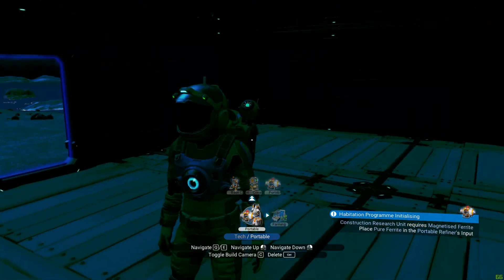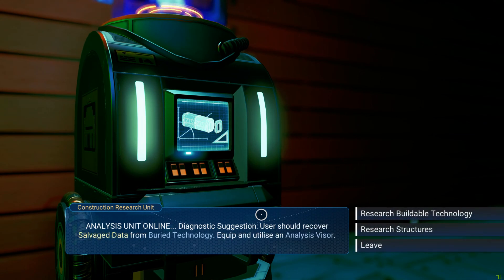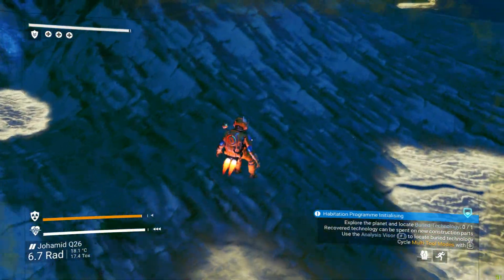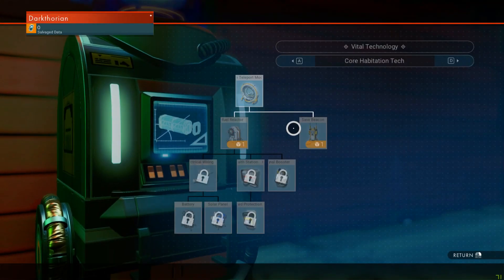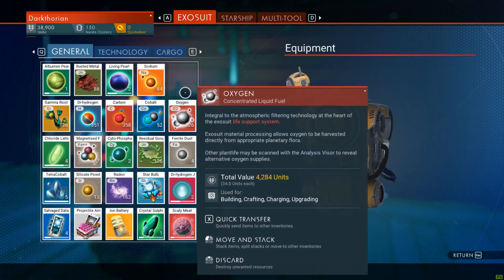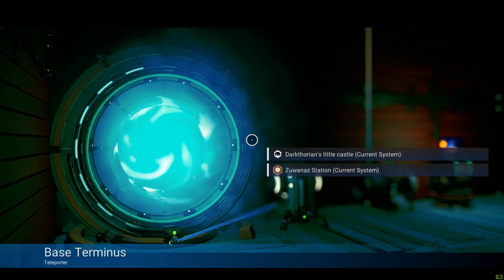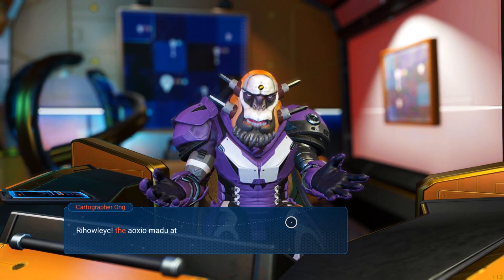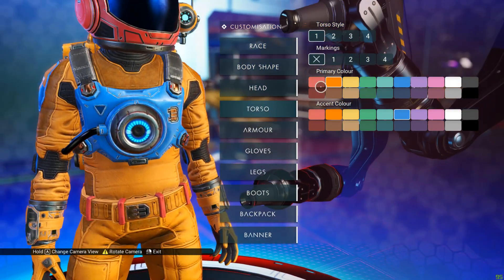Teleporter and Electricity! No Man's Sky Beyond EP 2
Expanding the base with a teleporter and electricity!